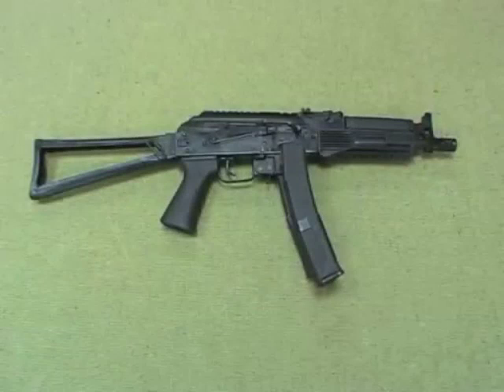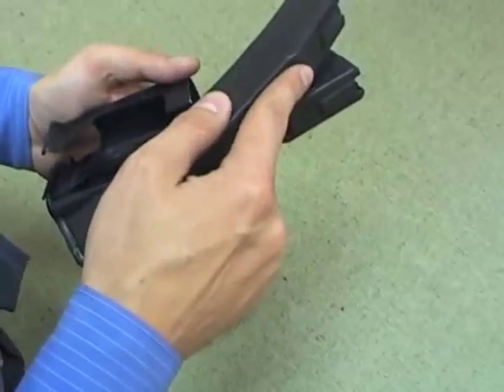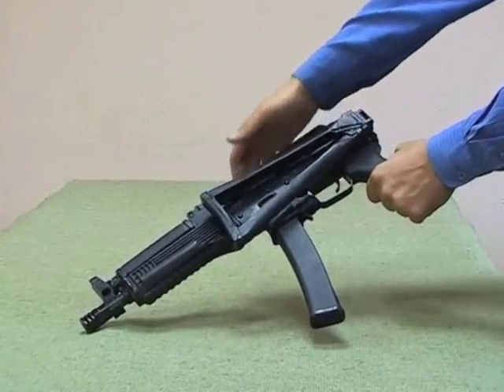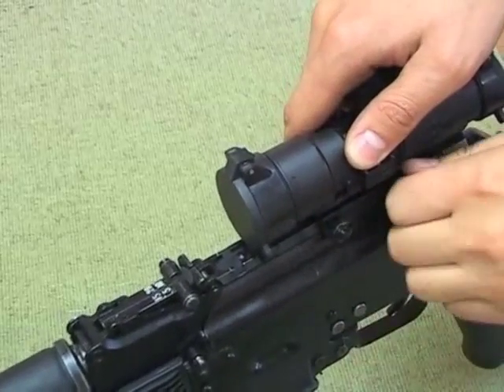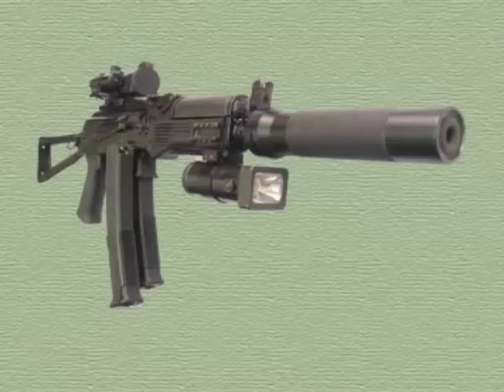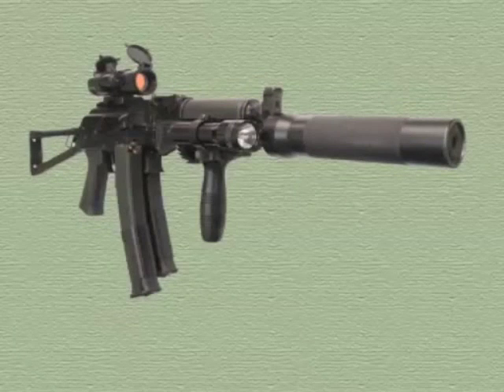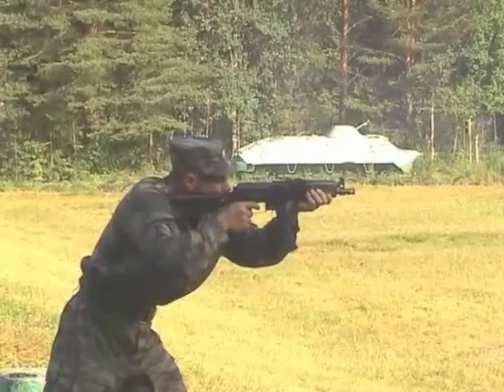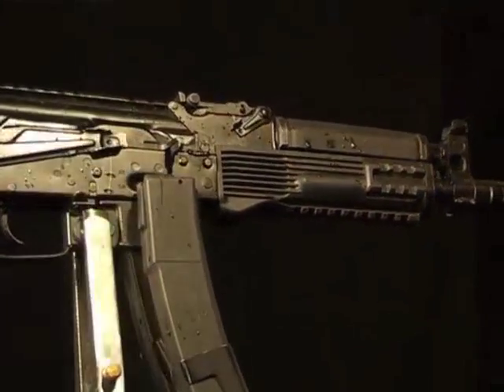Vityaz-SN: SMG Version of the new Saiga-9 Carbine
Saiga-9 carbine The new Saiga-9 carbine is based on the Vityaz-SN submachine gun.  Made by the Izhmash factory in Russia, the Vityaz-SN is a compact, select fire SMG chambered for the 9x19 cartridge.  The new Saiga-9 is based on that design, but with a longer barrel and without the select fire capability.

0:28 folding stock in action